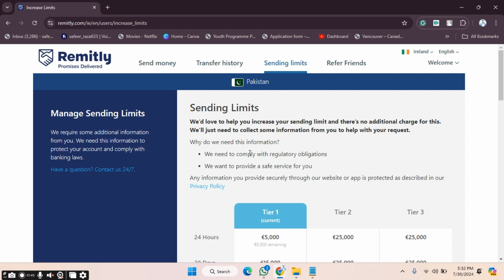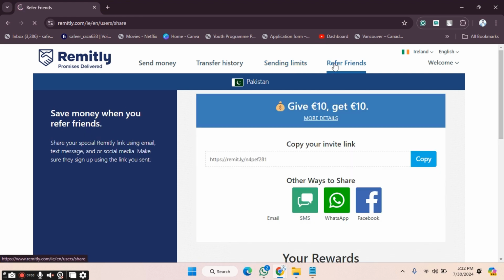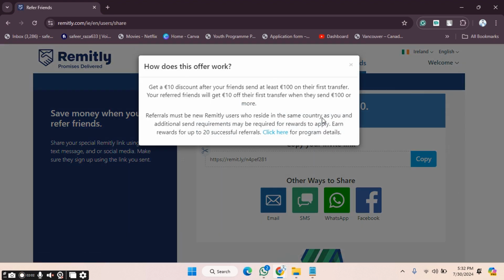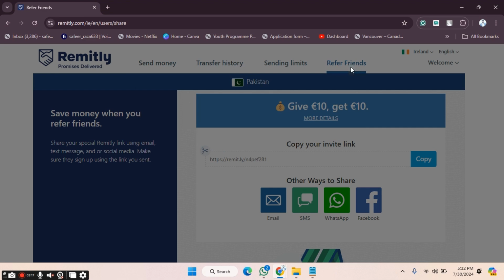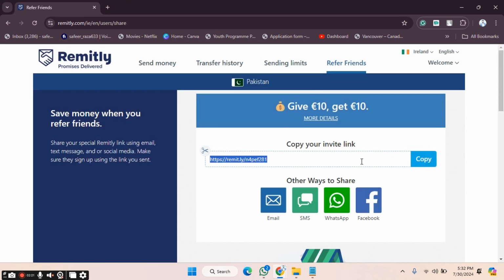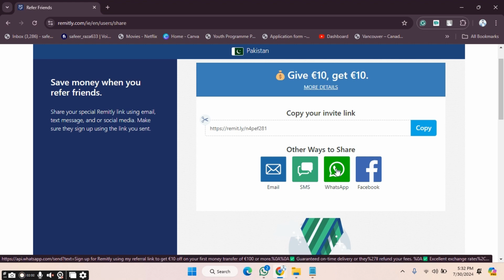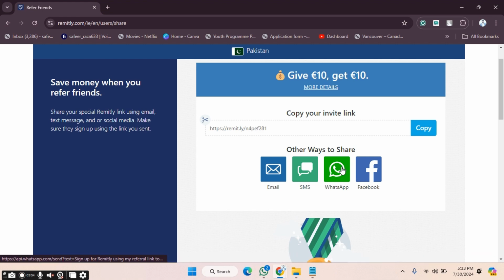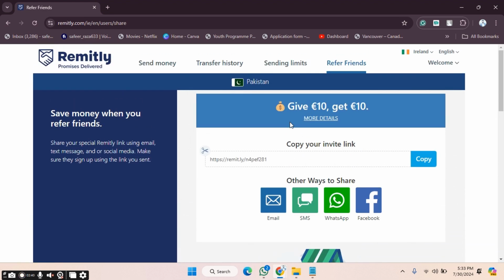How to Refer a Friend on Remitly Website [easy]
In this video, I'll guide you on how to refer a friend on the Remitly website. First, log in to your Remitly account. Once logged in, navigate to the "Refer a Friend" section, which you can usually find in the account menu or under promotional offers. Your friend will need to use this link to sign up for Remitly, and you'll both benefit from any referral bonuses or rewards offered.